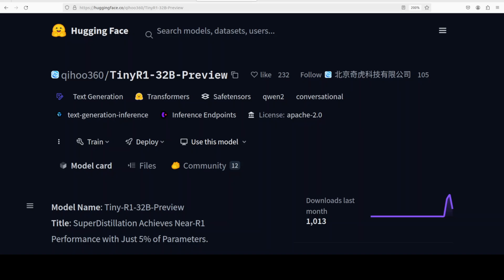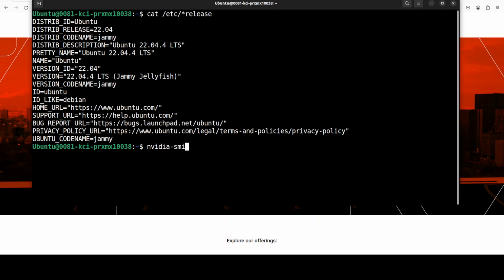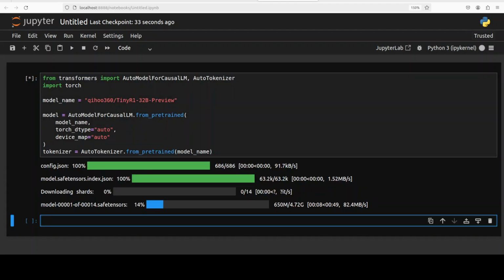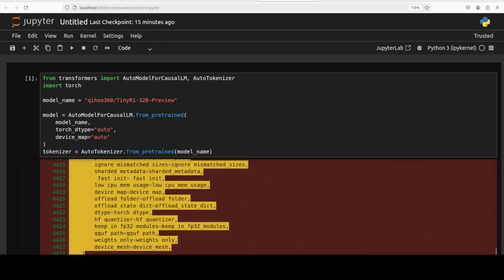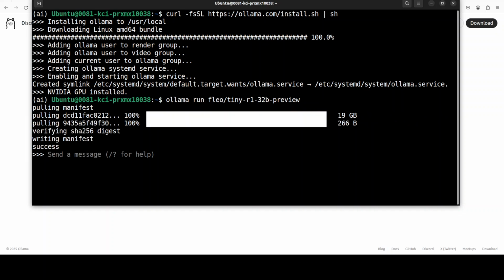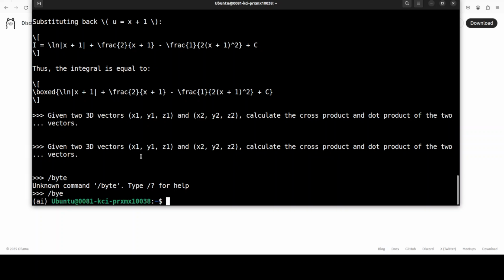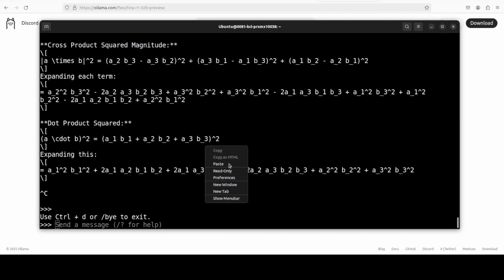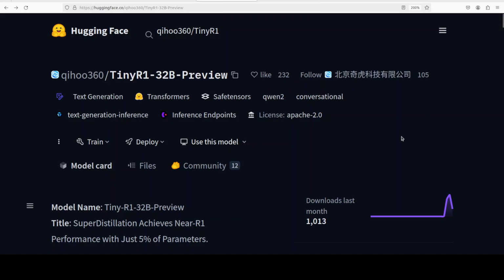Tiny R1 32B - SuperDistillation - Near-R1 Performance with Just 5% of Parameters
This video locally installs Tiny-R1-32B-Preview, which outperforms 70B Deepseek-R1-Distill-Llama-70B and nearly matches full R1 model in math.